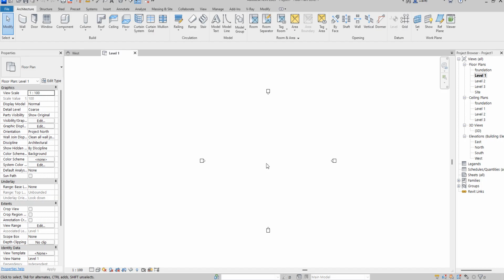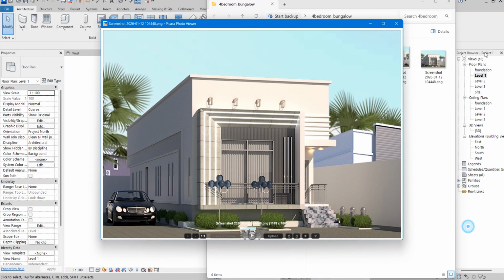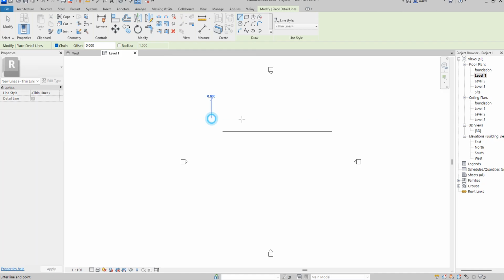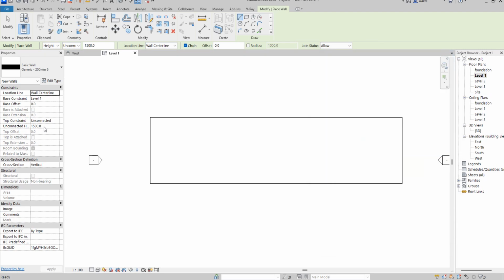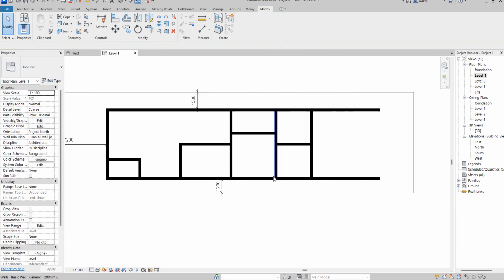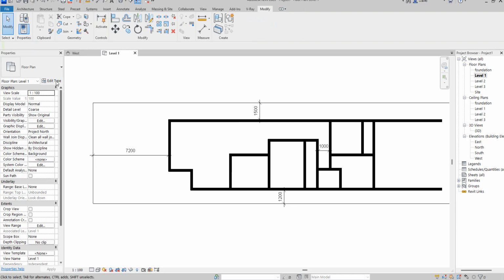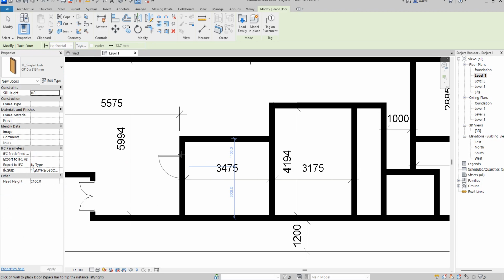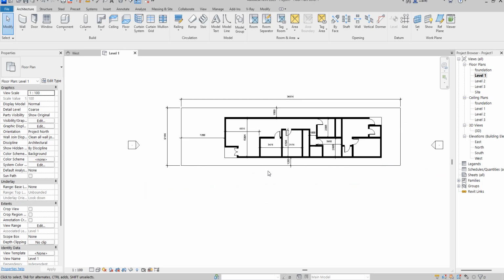Ai BRIEFS + REVIT BUNGALOW TUTORIAL PART 1 PLAN ANALYSIS